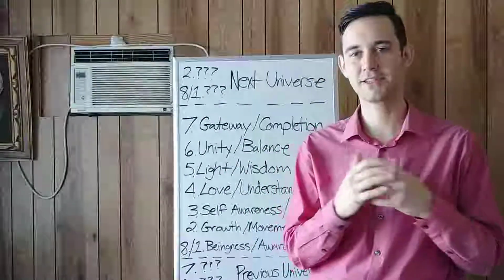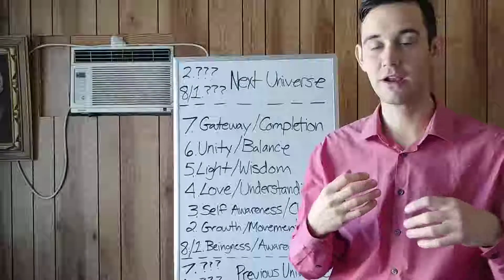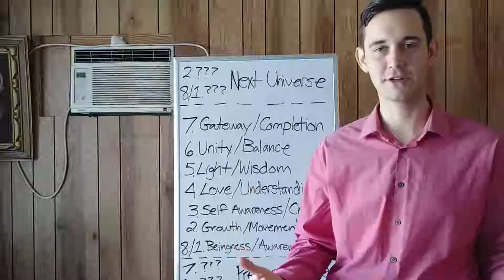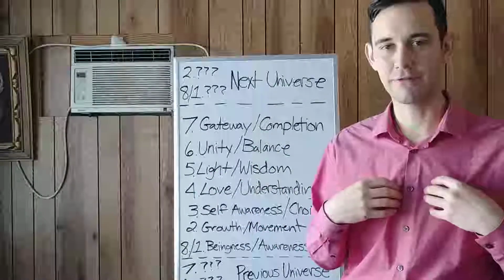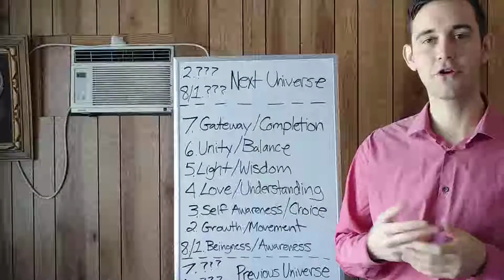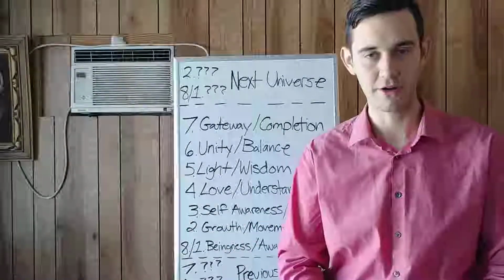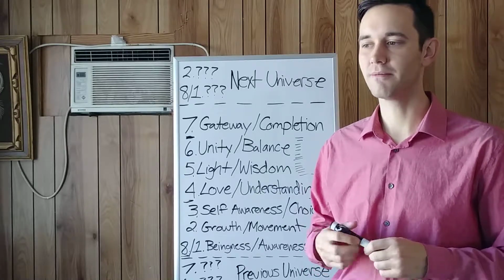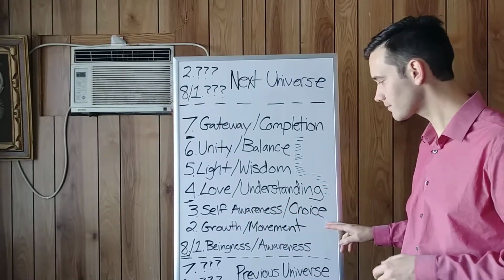Exploring the 7 Densities of Consciousness (Part 1)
Speaking on the 7 Densities that make up our universe.
In order to evolve as individuated consciousness we need to use our freewill in a more effective and efficient manner.
Knowing the intricacies of what your consciousness is comprised of will provide you with the knowledge and skills necessary for you to accelerate your ability to choose and create your reality as you see fit.

My services include but are not limited to: Astrological Readings, Coaching, Guidance, and Counseling sessions, Polarity Therapy, and Hypnotherapy.

My Book: The Nature of Thoughts is available for purchase on Amazon as I am grateful for any and all forms of support